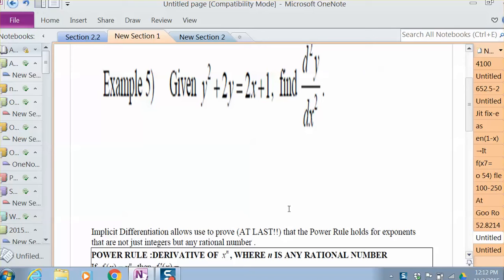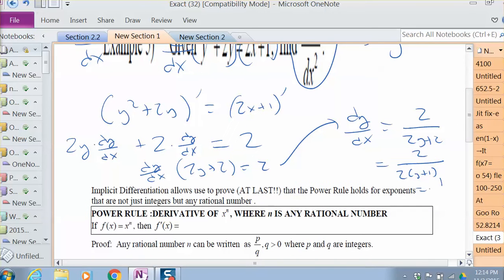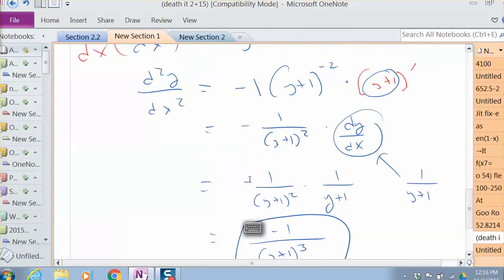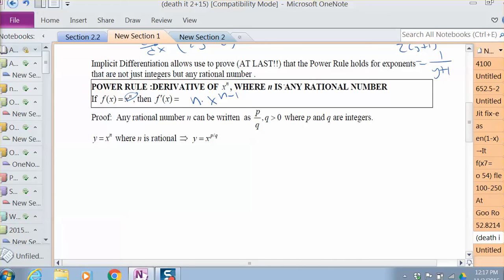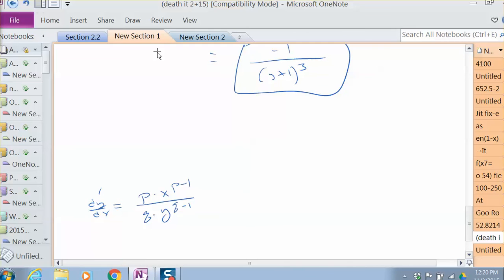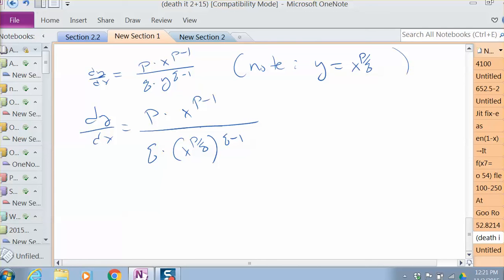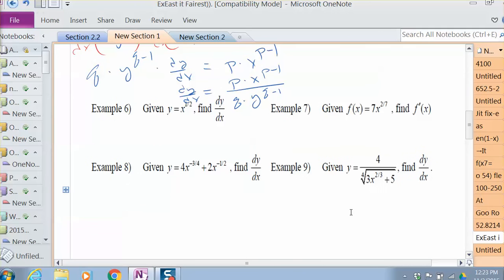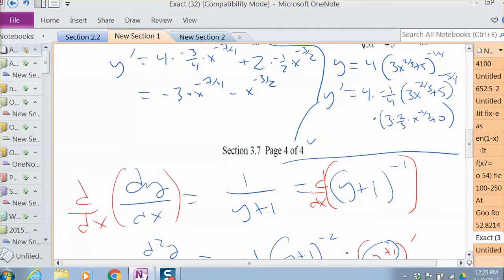Section 3 7 Pg 5